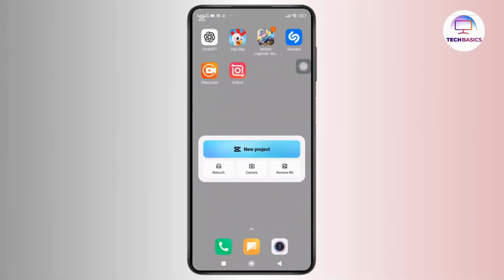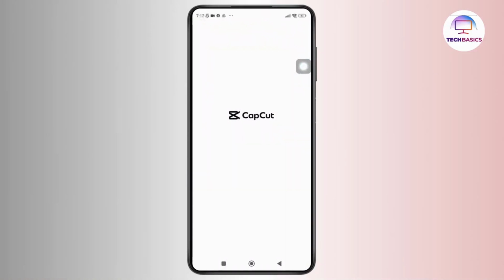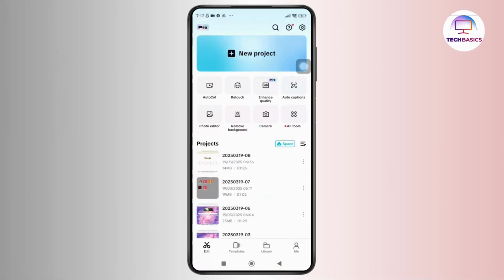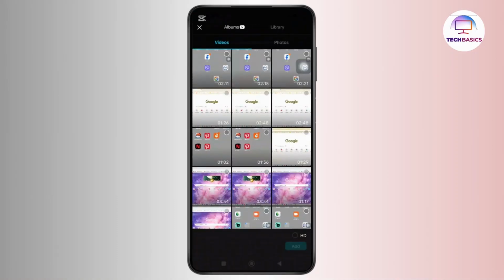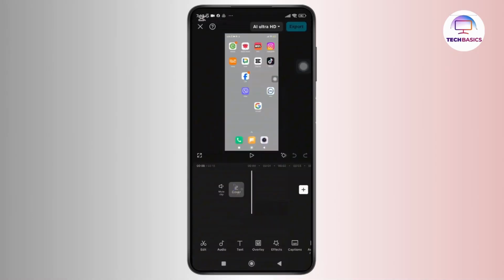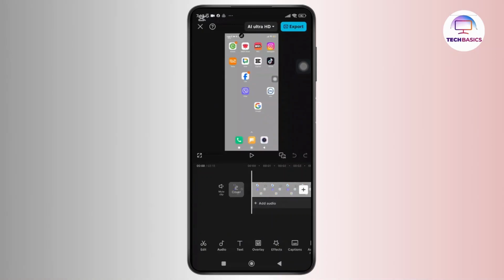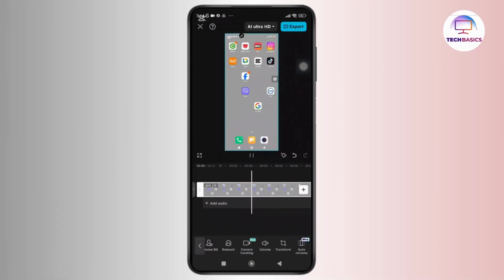How to Mute A Video in CapCut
In this tutorial, learn how to mute a video in CapCut with two easy methods. Whether you're editing a video for social media or a personal project, these techniques will help you silence any unwanted audio. Follow along with the steps below and mute your video in no time!

🔹 What You’ll Learn:
✔️ How to adjust video volume in CapCut
✔️ How to extract and delete audio
✔️ Step-by-step guide for muting videos

📌 Chapter Timestamps:

00:00:00 - Introduction
Learn how to mute a video in CapCut with two easy methods.

00:00:10 - Open CapCut and Create New Project
Launch the CapCut app and start a new project.

00:00:20 - Method 1: Adjust Video Volume
Select the video and drag the volume slider to zero.

00:00:35 - Confirm Volume Settings
Tap the check mark to confirm the volume is set to zero.

00:00:45 - Method 2: Extract Audio from Video
Select the video, swipe over, and tap on "Extract Audio."

00:00:55 - Remove Audio Track
Tap on the audio track, adjust volume to zero or delete it.

00:01:10 - Conclusion